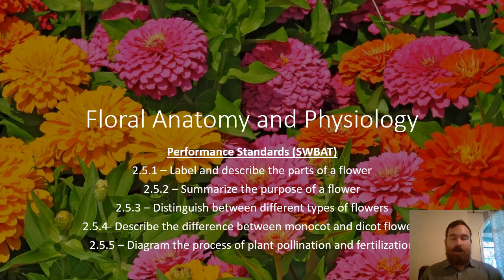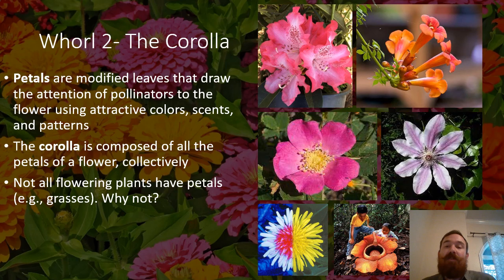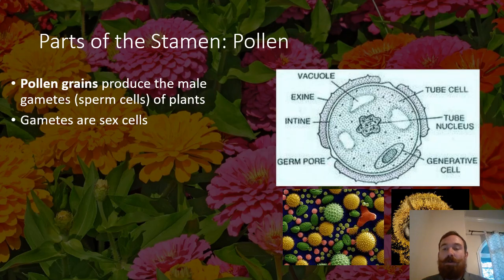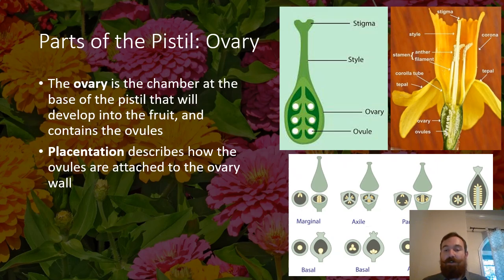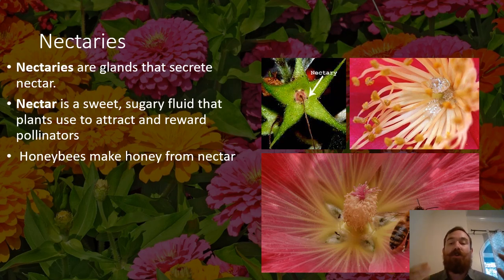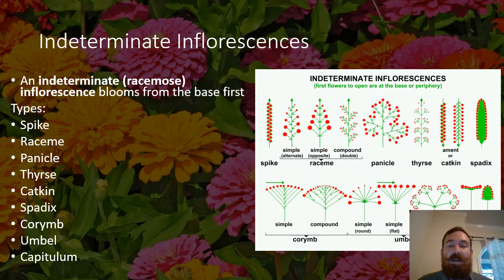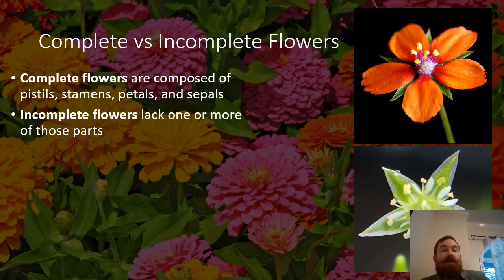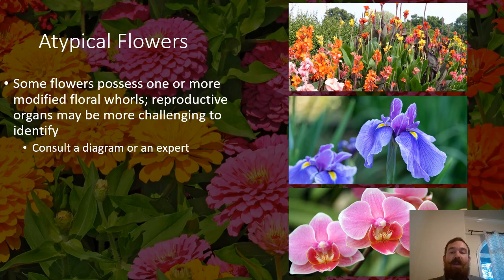Floral Anatomy and Physiology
An overview of the four floral whorls, their parts and functions, an explanation of the processes of pollination and double fertilization, and other floral anatomy topics